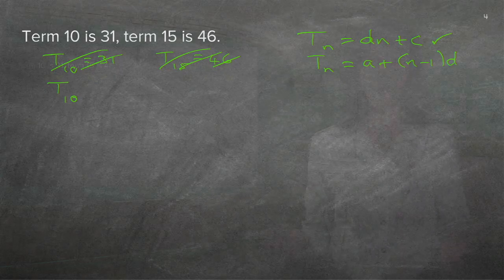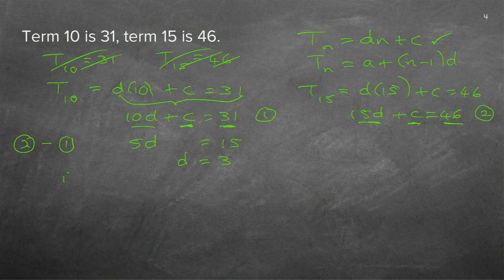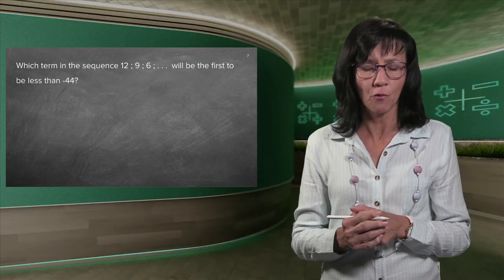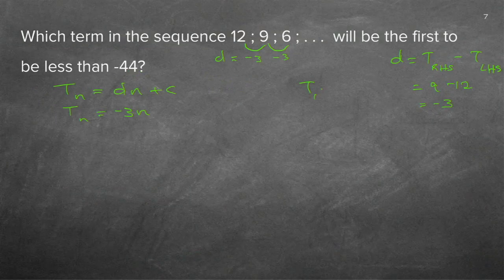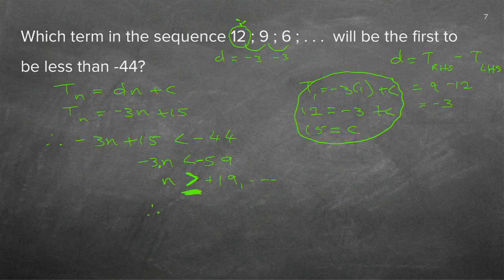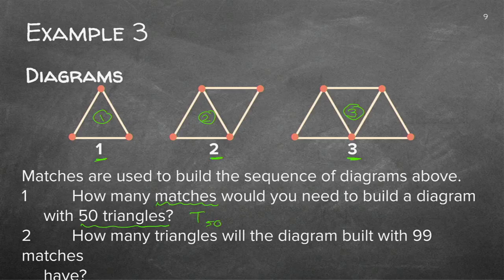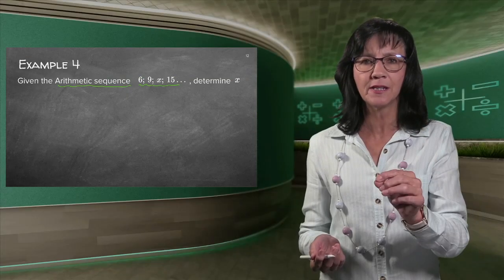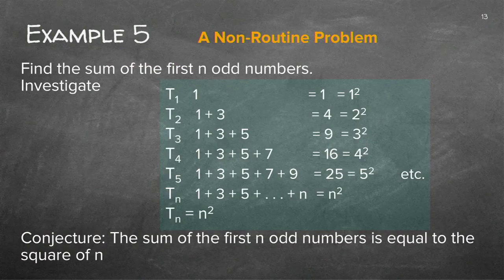15.3 NUMBERS AND PATTERNS - ARITHMETIC PATTERNS PROBLEM SOLVING